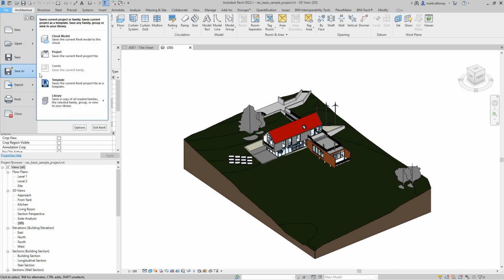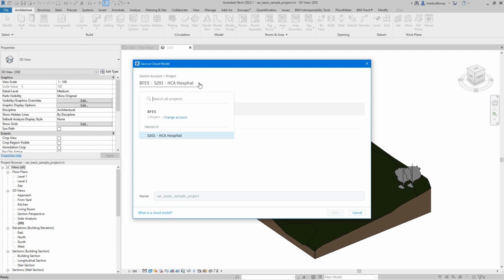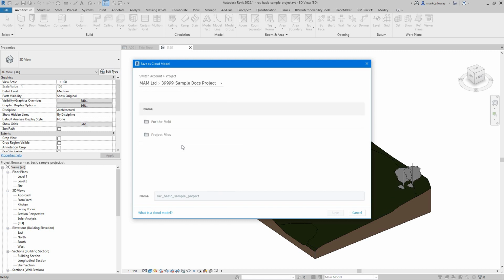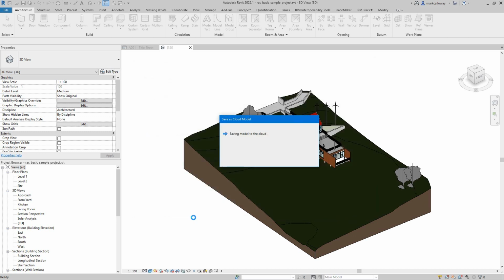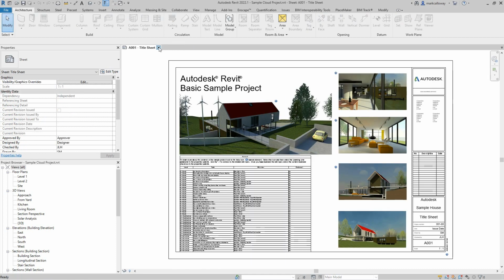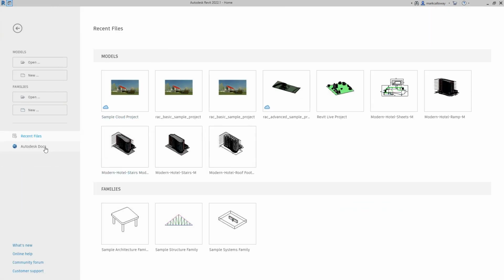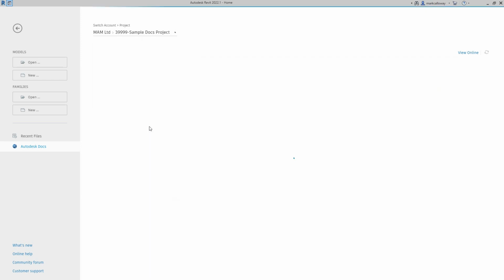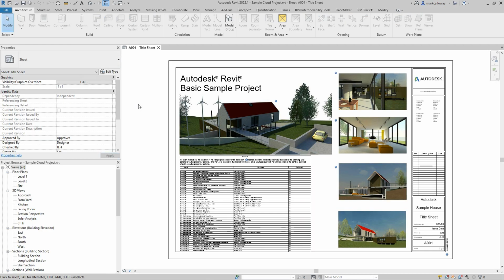Revit Cloud Saving With Autodesk Docs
In this video Mark will show you how you can open and save your Revit projects to the cloud using the Autodesk Construction Cloud.